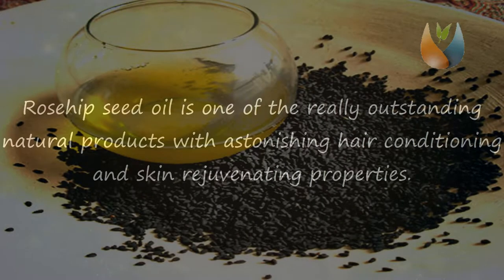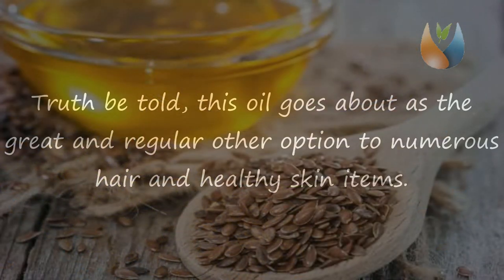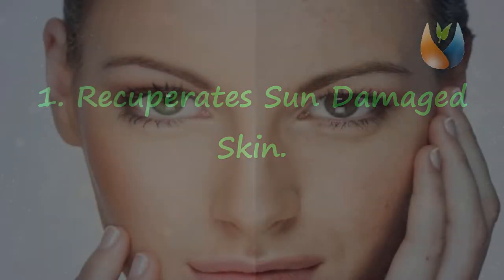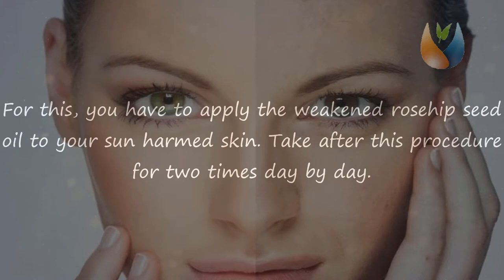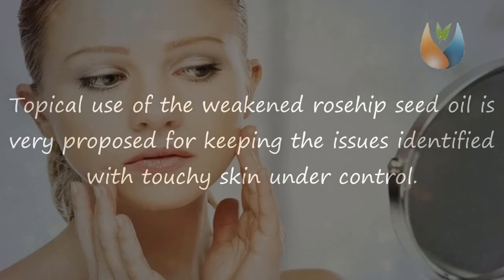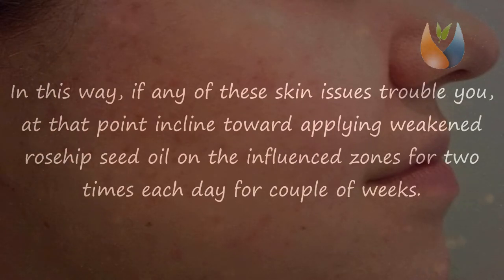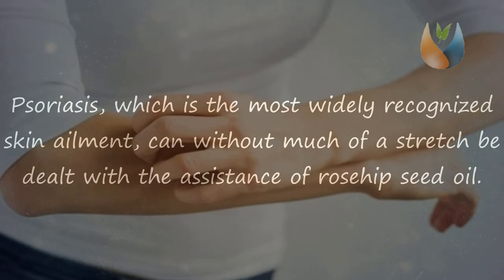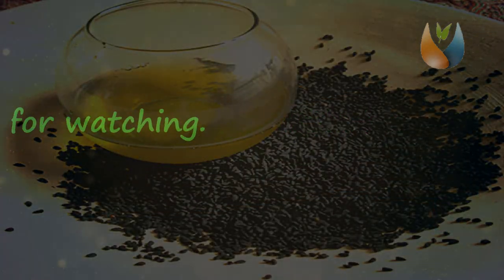Amazing Rosehip Seed Oil Benefits for Face, Skin and Hair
Rosehip seed oil is one of the really outstanding natural products with astonishing hair conditioning and skin rejuvenating properties. It is loaded with normal vitamins and supplements that work ponder in molding and sustaining your skin and hair. Because of this reason, this oil acts the hero for those individuals who are burnt out on utilizing business hair and healthy skin items. Truth be told, this oil goes about as the great and regular other option to numerous hair and healthy skin items. Today, we are giving the rundown of advantages of rosehip seed oil for face, skin and hair in this article.

Advantages of Rosehip Seed Oil for Skin:

1. Recuperates Sun Damaged Skin.
2. Saturates Sensitive Skin.
3. Blurs Red And Hyper Pigmentation.
4. Recuperates Eczema.
5. Recuperates Psoriasis.